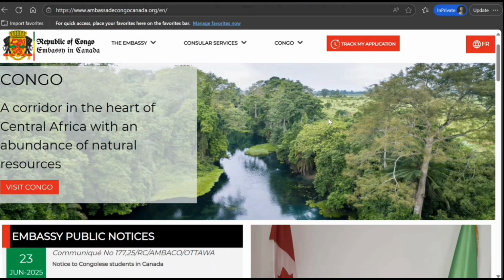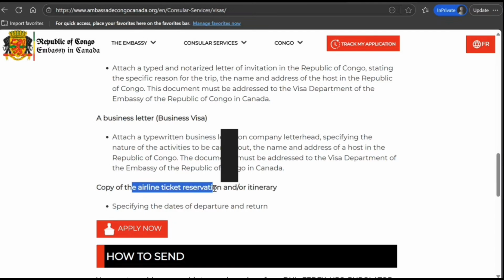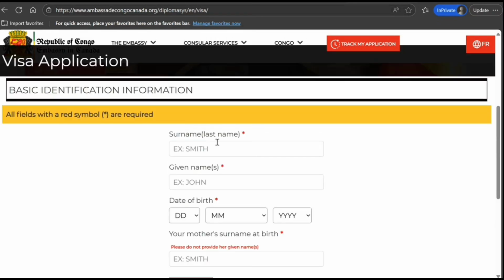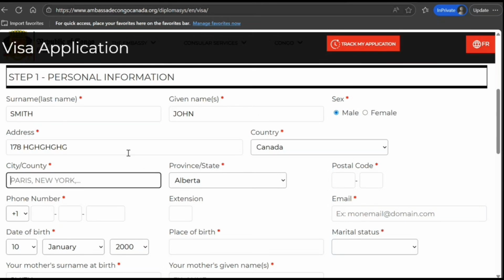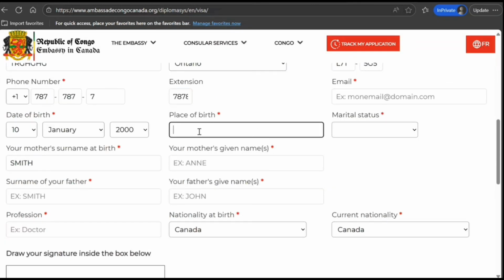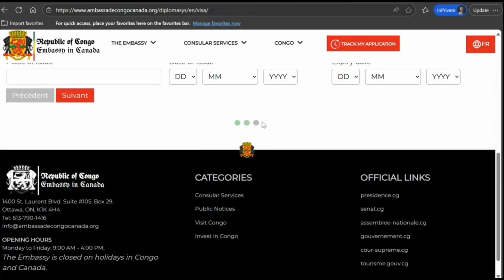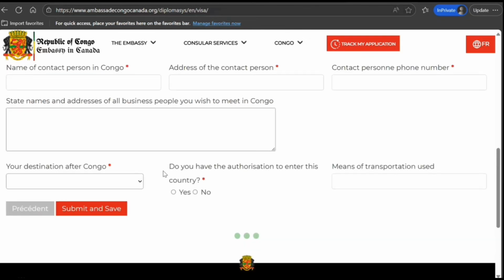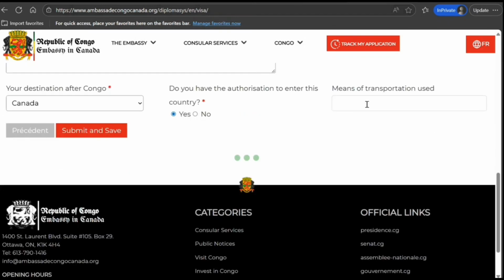How to Get a Tourist Visa for the Republic of Congo | Requirements & Process Explained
Planning your trip to the Republic of Congo (Congo-Brazzaville)? This is the complete, step-by-step guide on how to successfully apply for your tourist visa.
We walk you through everything you need, from the essential documents and requirements to navigating the application process itself, whether you're applying in person at an embassy or through the official online portal (if available for your nationality). Don't let the visa process be complicated—watch this video to ensure your application is submitted correctly the first time!